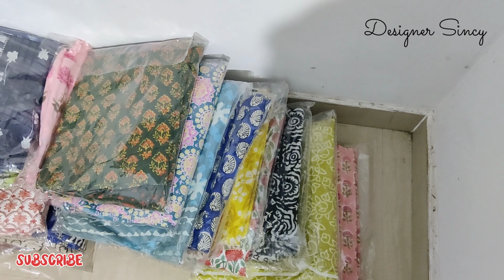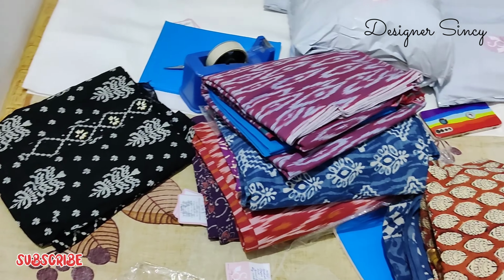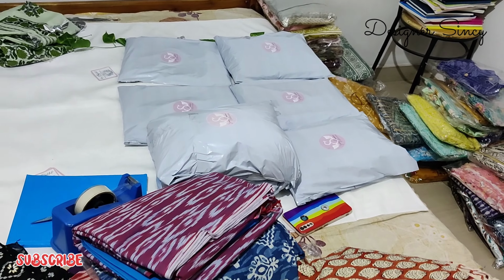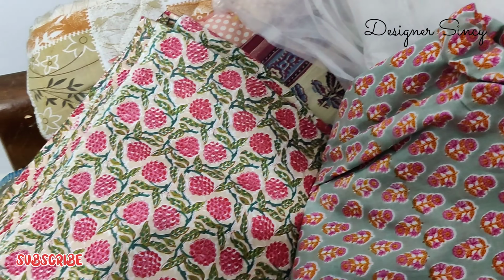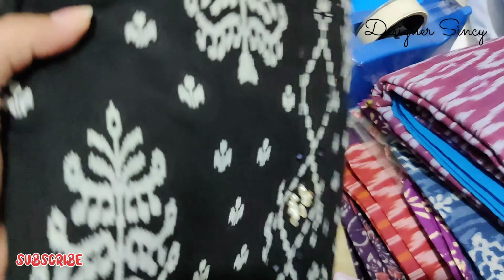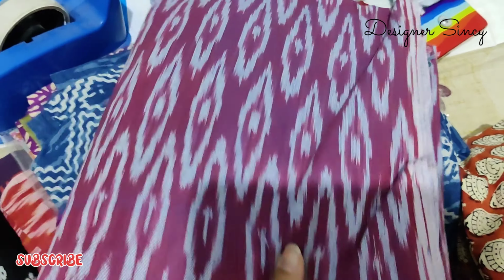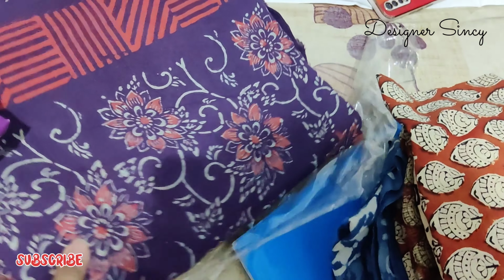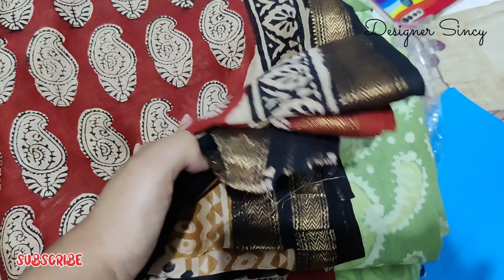SMALL BUSINESS STUDIO TOUR| Organizing Day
Hi all,
  Sharing you all my studio tour. Also this is a product organizing day. Hope you all love it.

Do share in your small business queries in the comments section.

Love You,
Sincy Oommen 💗